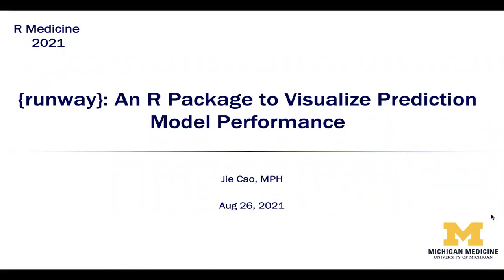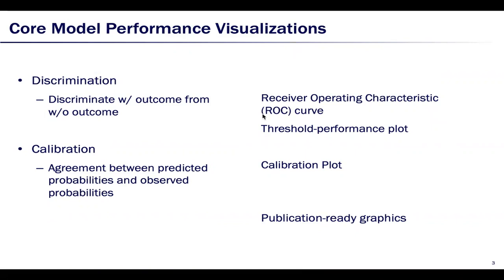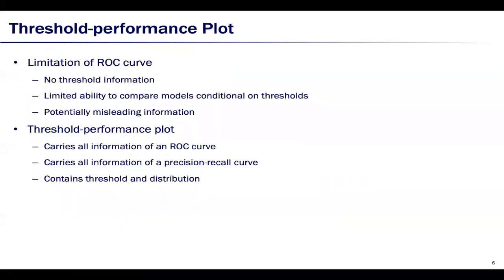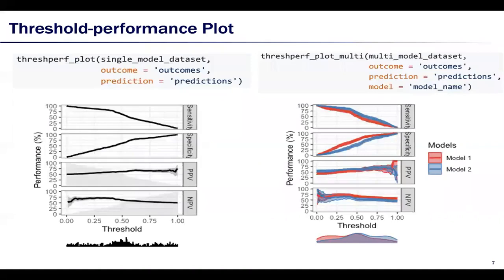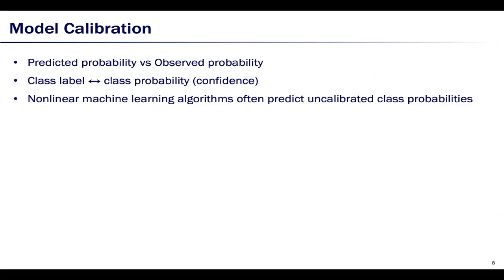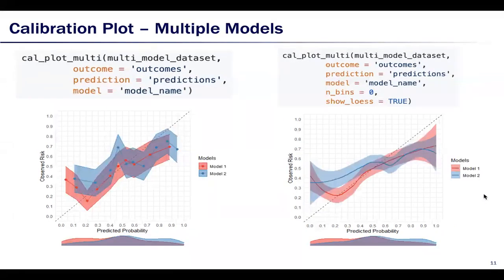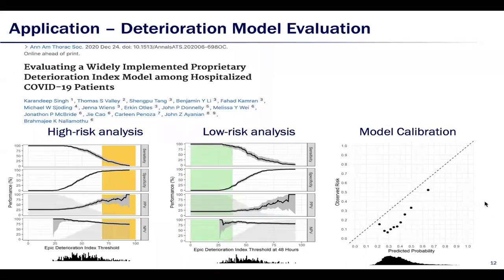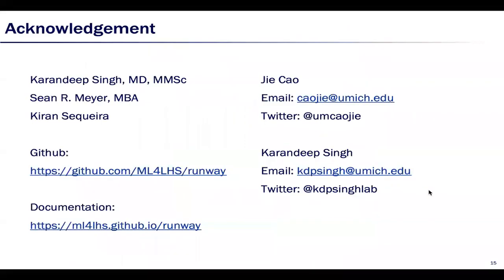{runway}: An R Package to Visualize Prediction Model Performance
Jie Cao, PhD student in the department of Computational Medicine at the University of Michigan, presents on {runway} an R Package for Visualization Prediction Model Performance. The {runway} package was designed by the team at the University of Michigan to help researchers visualize their prediction model performance. Jie Cao, gives a walkthrough of the {runway} R Package on its features and how to use it, along with some exampes and ways to apply it to the prediction model performance.

Originally presented at R/Medicine 2021 by Jie Cao and Karandeep Singh

Main Sections

0:00 Introduction
0:40 Why is it called {runway}?
1:12 Core model performance visualizations
2:05 Input data
2:22 ROC curve
2:42 Threshold-performance plot
5:00 Model calibration
5:46 Calibration plot - N Bins
6:17 Calibration plot - Smoothing
6:36 Calibration plot - Multiple models
6:58 Application - Deterioration model evaluation
7:58 Application - Sepsis model evaluaiton (1)
8:38 Application - Sepsis model evaluation (2)
9:02 Acknowledgement

More Resources